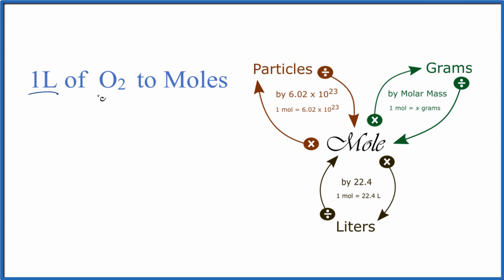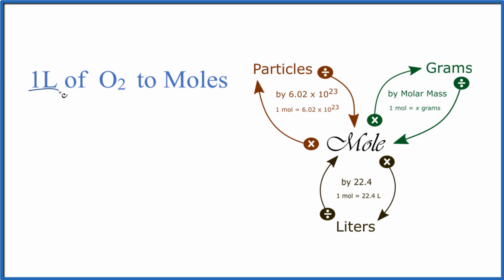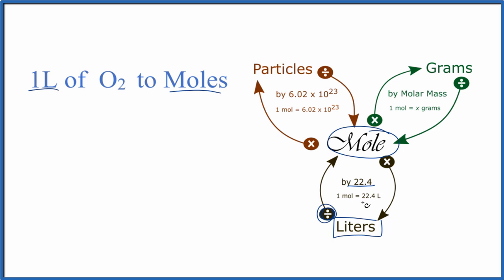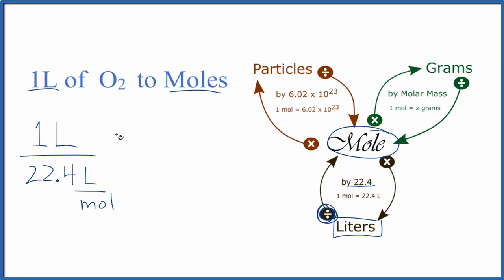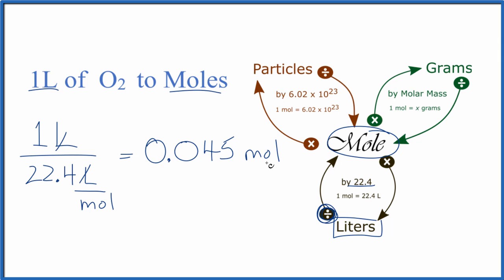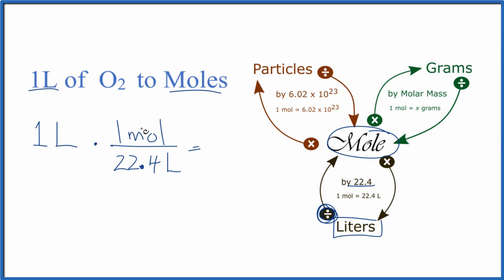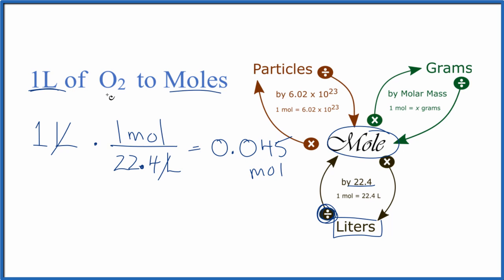Convert 1L of O2 to Moles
In this video well learn to convert 1 Liter of O2 gas to moles. The technique used can be applied to any ideal gas (like O2 or N2).  Using the same process in reverse we could also change moles to liters.

Converting between moles and grams and liters is the cornerstone of being successful in stoichiometry, the study of chemical quantities. Take the time to learn mole conversions and you will find chemistry is much easier.